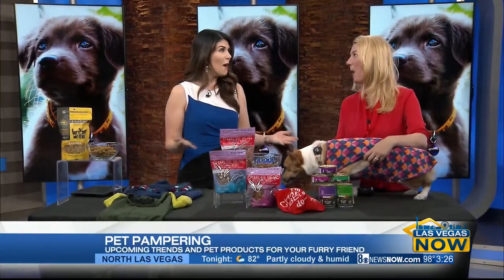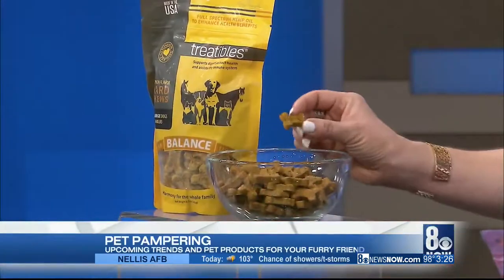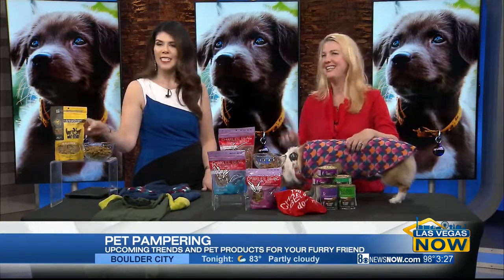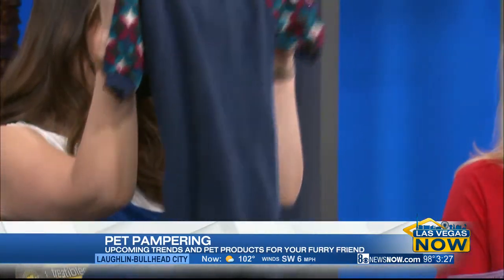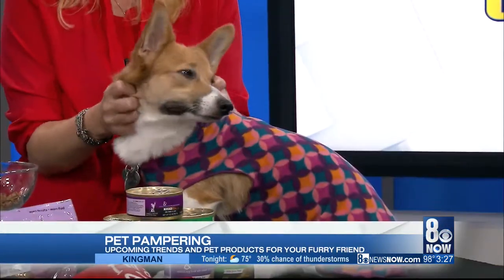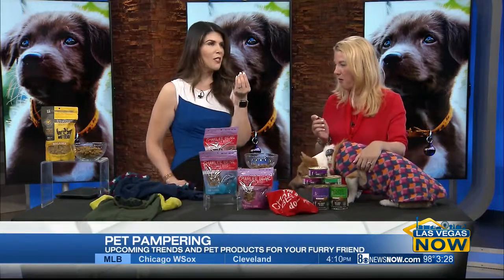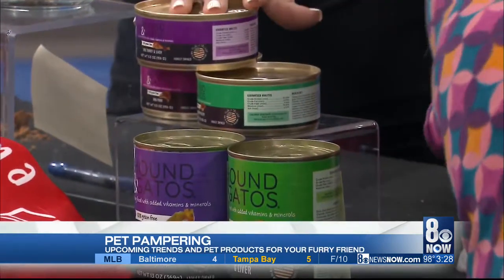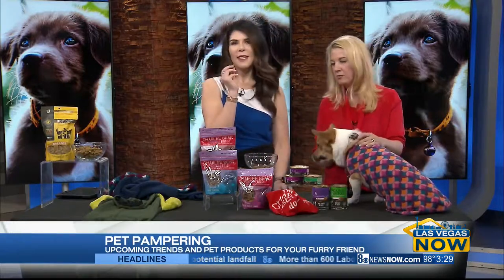Pet pampering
Upcoming trends and pet products for your furry friends